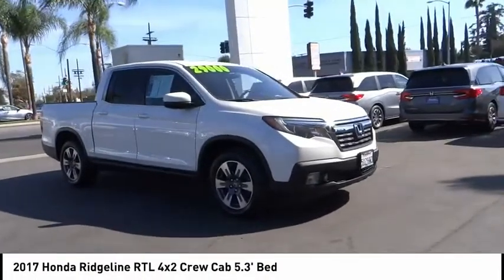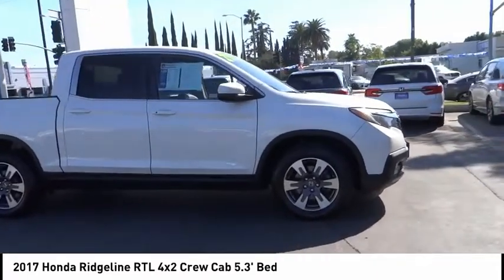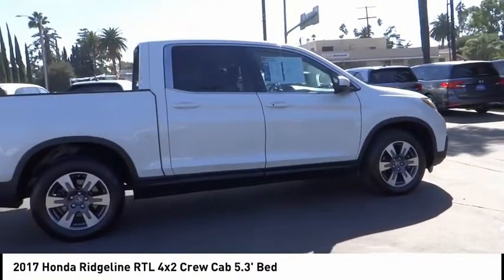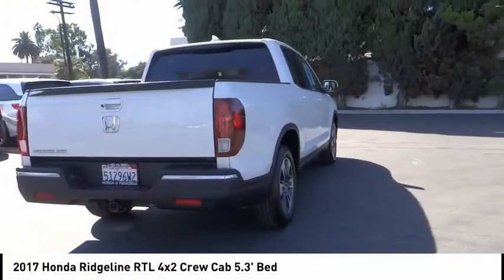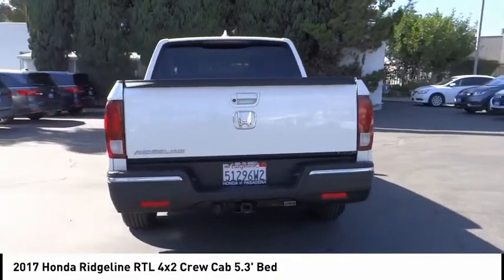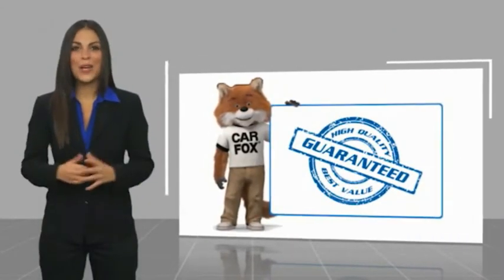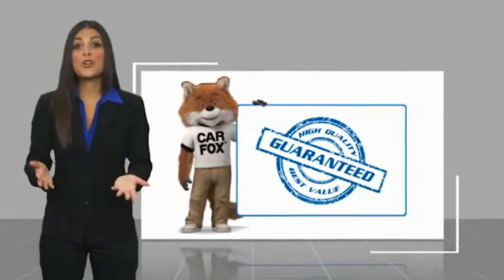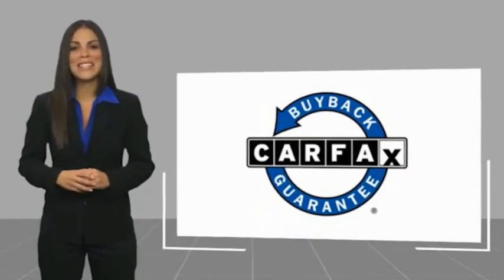2017 Honda Ridgeline Pasadena Los Angeles Glendale Alhambra Cerritos Orange County 00517669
2017 Honda Ridgeline RTL 4x2 Crew Cab 5.3' Bed

HONDA OF PASADENA IS A NEW AND USED HONDA DEALERSHIP PROUDLY SERVICING LOS ANGELES, PASADENA, GLENDALE, ALHAMBRA, CERRITOS, & ALL NEARBY CITIES. THIS WHITE DIAMOND PEARL 2017 Honda RIDGELINE IS EQUIPPED WITH A 3.5, AUTOMATIC TRANSMISSION, AND RECEIVES AN ESTIMATED 19 City/26 Hwy MPG. CONTACT HONDA OF PASADENA TO SCHEDULE A TEST DRIVE AND TAKE THIS 2017 Honda RIDGELINE HOME TODAY, OR VISIT OUR SHOWROOM CONVENIENTLY LOCATED AT 1965 E. FOOTHILL BLVD, PASADENA, CA 91107. STOCK #: 00517669 | 2017 Honda Ridgeline RTL 4x2 Crew Cab 5.3' Bed CARFAX Certified 1-Owner 2017 Honda RIDGELINE RTL 4x2 Crew Cab 5.3' Bed **Dealer Serviced**, **Local Trade**, 2 YEAR 125,000 MILE WARRANTY , TOP 5 VOLUME HONDA CERTIFIED DEALER IN SO.CALIF. 2019 AND 2020. 19/26 City/Highway MPG Clean CARFAX. To see more quality vehicles like this one right here just Awards: * JD Power Automotive Performance, Execution and Layout (APEAL) Study * 2017 IIHS Top Safety Pick+ (When equipped with Honda Sensing and specific headlights) * 2017 KBB.com Best Resale Value Awards * NACTOY 2017 North American Truck of the Year * 2017 KBB.com 10 Favorite New-for-2017 Cars * 2017 KBB.com 10 Most Awarded Brands * 2017 KBB.com Brand Image Awards Kelley Blue Book Brand Image Awards are based on the Brand Watch(tm) study from Kelley Blue Book Market Intelligence. Award calculated among non-luxury shoppers. Kelley Blue Book is a registered trademark of Kelley Blue Book Co., Inc. Stock #: 00517669 | VIN: 5FPYK2F58HB003521 | 2017 Honda Ridgeline RTL 4x2 Crew Cab 5.3' Bed Honda of Pasadena AT HONDA OF PASADENA, OUR GOAL IS TO SELL THE BEST VEHICLES AT THE LOWEST PRICES AND TREAT OUR CUSTOMERS WITH RESPECT. AS A CALIFORNIA HONDA DEALER, WE BELIEVE WHEN YOU CHOOSE HONDA OF PASADENA YOU ARE MAKING THE RIGHT CHOICE.